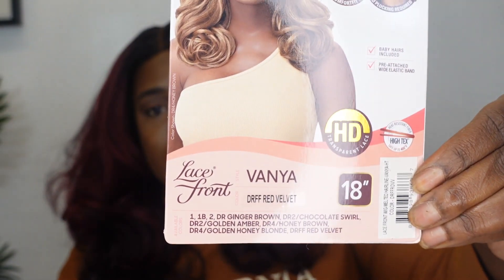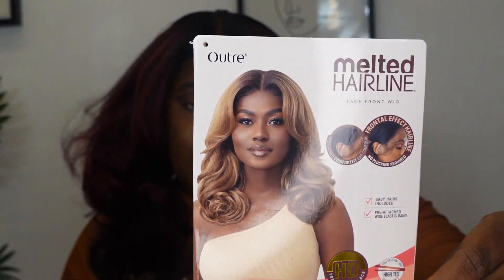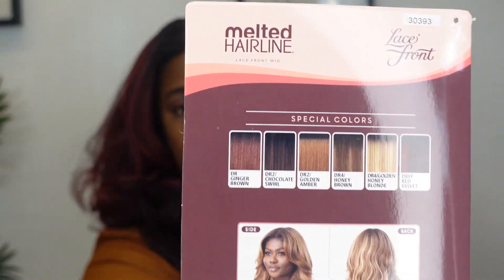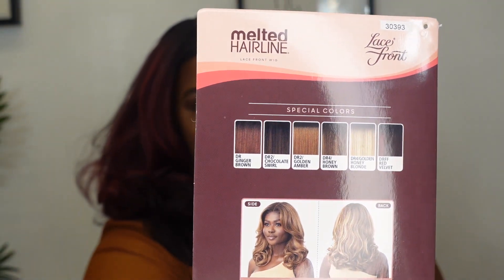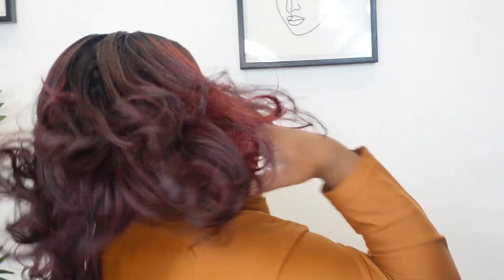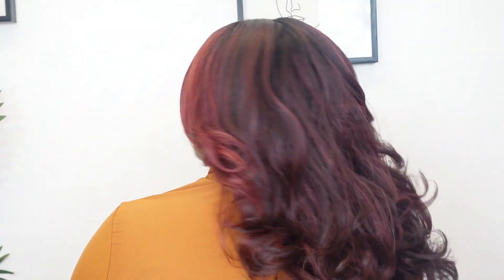Outre Melted Hairline HD Lace Front Wig "VANYA" |EBONYLINE.COM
Brand Outre
Color      DRFFRDVV
Special Color & Mix Red / Burgundy Mix, Blonde Mix
Features Futura / Heatable, Lace Frontal, HD Transparent
Crimp Curly